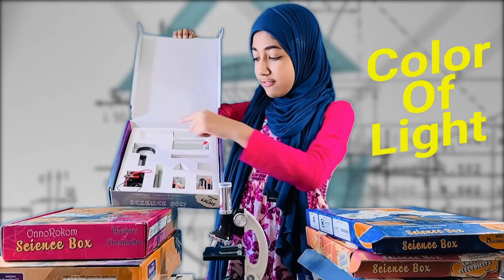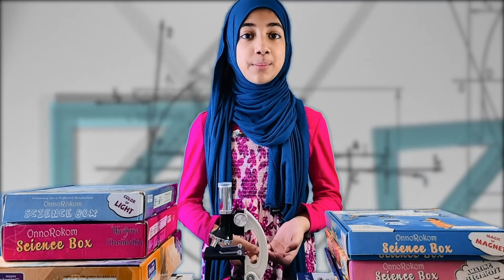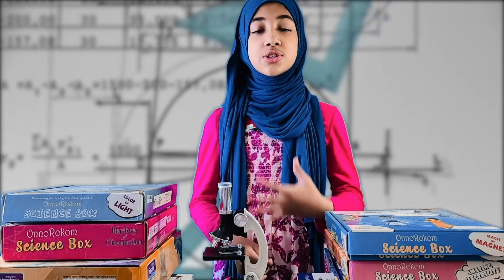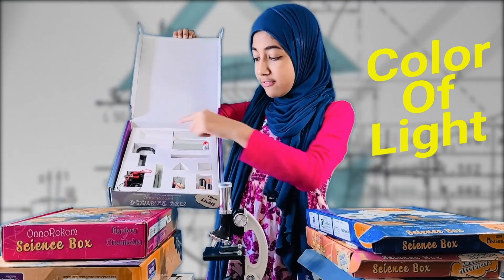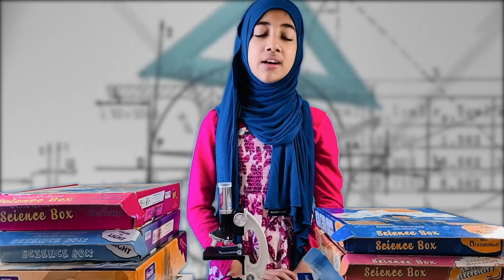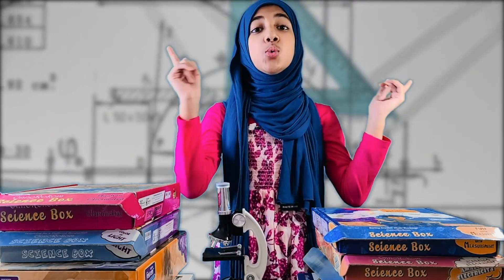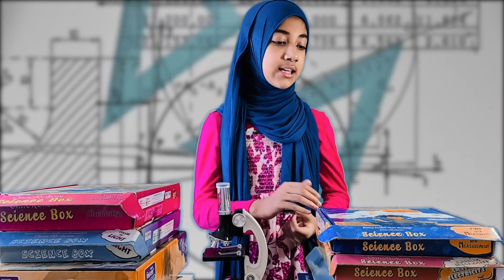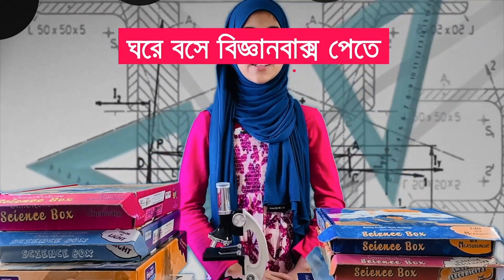আলোর ঝলক ফাতিহার পছন্দের বিজ্ঞানবাক্স | অন্যরকম বিজ্ঞানবাক্স | OnnoRokom Bigganbaksho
ঘরে বসে অনলাইনে বিজ্ঞানবাক্স কিনতে "ডিসকাউন্ট কোড- I LOVE BIGGANBAKSHO" ব্যবহার করে জিতে নিন আকর্ষণীয় ছাড়!

👉 ৪ থেকে ১৭ বছর বয়সীদের জন্যে আনন্দপুর্ণ পড়ালেখার  বাক্স 📗

আপনার বাচ্চার জন্যে কোন বিজ্ঞানবাক্স ভাল হবে? জানতে মেসেজ করুন

🎁 বিজ্ঞানবাক্স কী?
বিজ্ঞানবাক্স হলো বাংলাদেশের প্রথম সায়েন্স কিট।
দারুন সব সৃজনশীল কম্পোনেন্ট দিয়ে ভর্তি এই বাক্স ব্যবহার করে আপনার সন্তান করতে পারবে স্কুলের বইয়ের সাথে সম্পর্কিত নানান এক্সাইটিং এক্সপেরিমেন্ট ।
যে সব এক্সপেরিমেন্ট এর জন্য বইয়ের কঠিন পড়া গুলো সহজ হয়ে যায় আর বিজ্ঞানভীতি কেটে যায়। বিজ্ঞান নিয়ে খেলতে খেলতেই শিশুরা অনেক কিছু শিখতে পারে।

বিজ্ঞানবাক্স একই সাথে একটি মিনি সায়েন্স ল্যাব, এবং খেলনার খনি!

💡 প্রতিটি বিজ্ঞানবাক্সে রয়েছেঃ
✅ পাঠ্যবইয়ের থিওরি হাতে কলমে করার বিভিন্ন উপকরণ
✅কালারফুল ম্যানুয়াল
✅থিওরির সাথে এক্সপেরিমেন্ট কানেক্ট করে ৫০ পাতার গল্পের বই
✅ভিডিও টিউটোরিয়াল
✅ Mobile App
মোট ১৪ রকমের ১৪  টি বিজ্ঞানবাক্স আছে।
ইংলিশ ভার্সন আছে ।

ক্লাসভিত্তিক একটি বিজ্ঞানবাক্স আছে, যেটা "পঞ্চম শ্রেণির বিজ্ঞানবাক্স-
এছাড়া  পাঁচটি স্মার্ট কিট আছেঃ জায়ন্ট পিক্সেল (স্মার্টকিট) -ট্যানগ্রাম (স্মার্টকিট)-মজার পেরিস্কোপঃ ফোকাস চ্যালেঞ্জ, ক্যাপ্টেন কিউরিয়াস